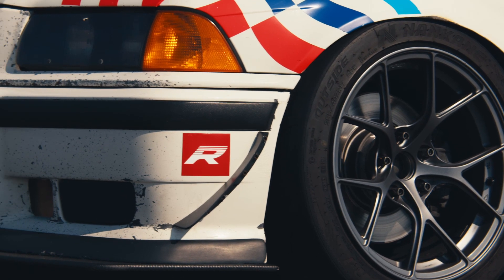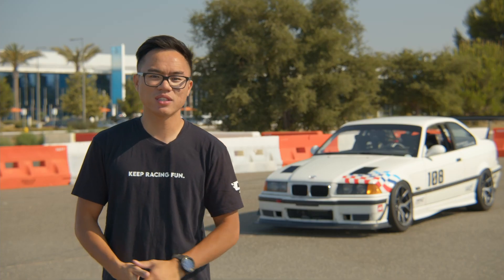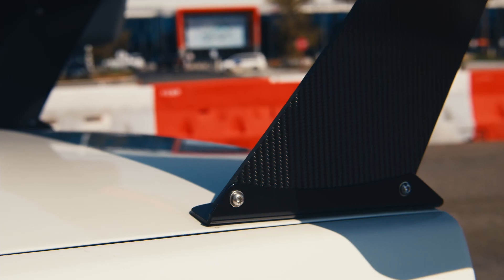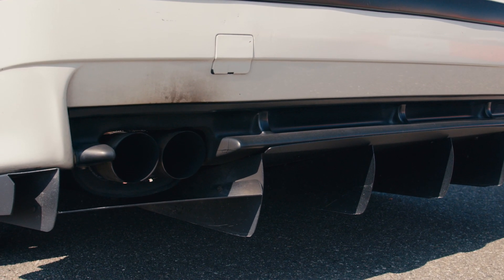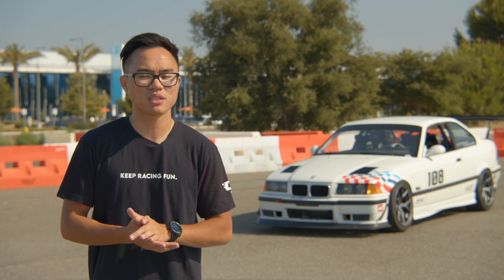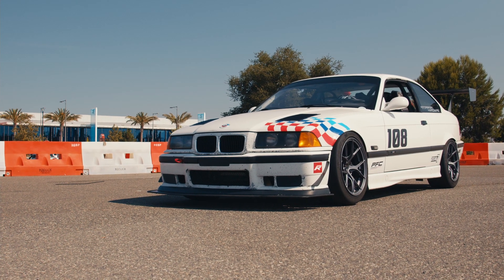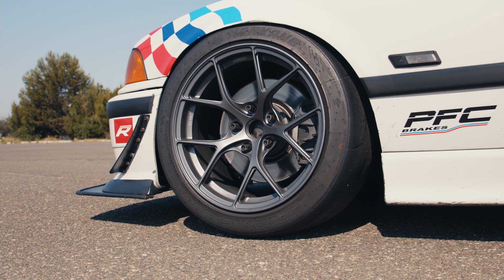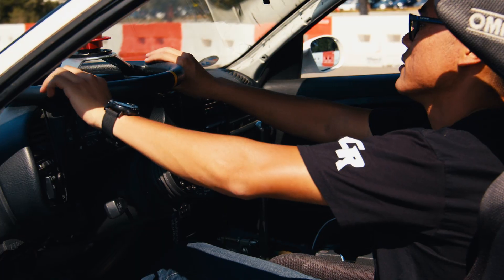Cecil's M3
This M3 has been built for one thing. Sinking its teeth into the apex.